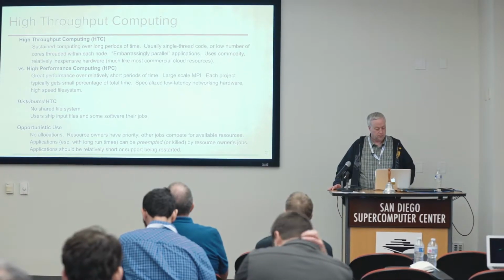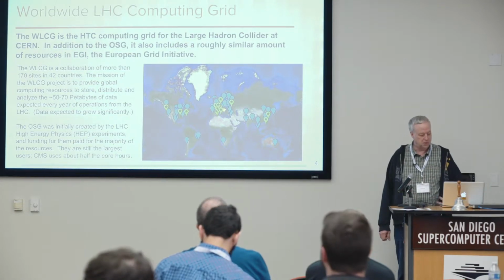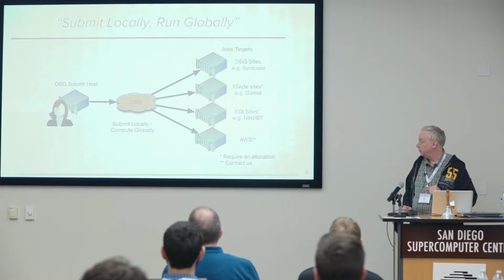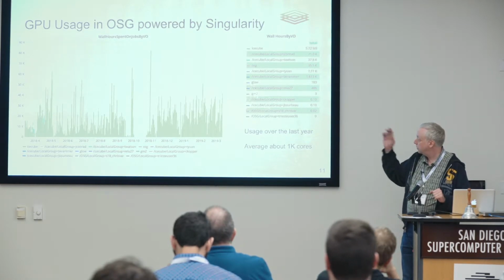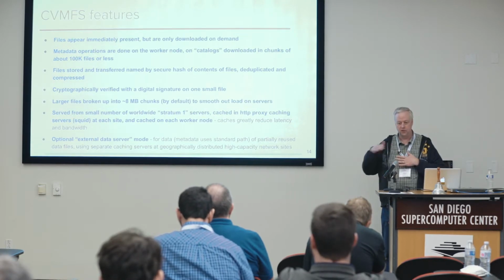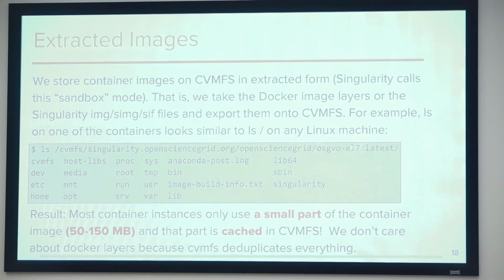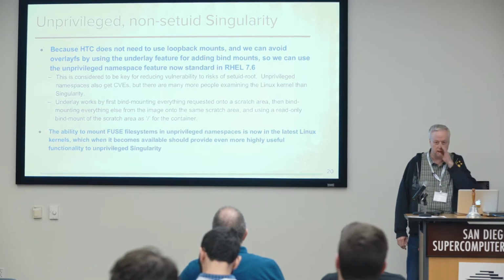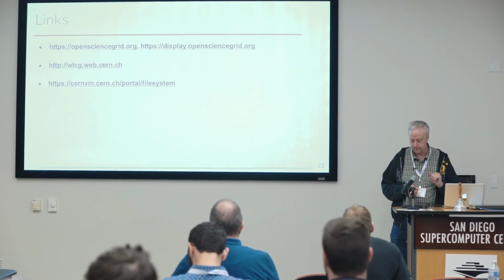Talk - Singularity and High Throughput Computing - Dave Dykstra (Fermilab)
Singularity and High Throughput Computing

Dave Dykstra (Fermilab)

Singularity is used heavily in production by multiple High Energy Physics (HEP) projects (the LHC's CMS, the Open Science Grid Virtual Organization, and several Fermilab projects) on hundreds of thousands of CPU cores worldwide based on High Throughput Computing (HTC, also known as grid computing). Many more projects are making plans to also use it. The HEP projects rely on Singularity for both controlling the software environment and for isolating jobs from end users that are run by unprivileged pilot jobs. They exclusively use the Singularity sandbox mode, with images unpacked in the CernVM FileSystem (CVMFS) which securely distributes the images by means of a very efficient on-demand caching infrastructure. They are currently rolling out a conversion to using non-setuid singularity, based on RHEL 7.6 which introduced full support for unprivileged namespaces. This talk will introduce the Singularity User Group to this important Singularity user community.

Dave Dykstra has worked for the Scientific Computing Division at Fermilab since 2006 and has been a big supporter of open source for much longer than that. He began his career at AT&T Teletype writing embedded software to run computer terminals, and later got his PhD in Computer Science from the University of Illinois. At Bell Labs he ran a system called Exptools that made both internal and open source software widely available and updated throughout the company. For part of that time he was also the primary maintainer of the popular open source tool 'rsync'. Currently at Fermilab he supports software widely used by LHC experiments and the Open Science Grid, in particular Singularity, the CernVM Filesystem, squid, and a system called Frontier that distributes and caches database lookups for the two biggest LHC experiments CMS and ATLAS. He also supports Singularity for EPEL and Fedora.